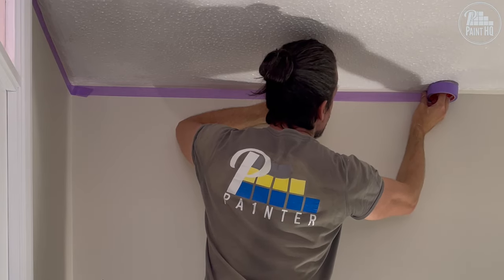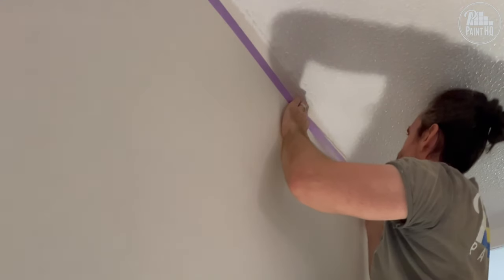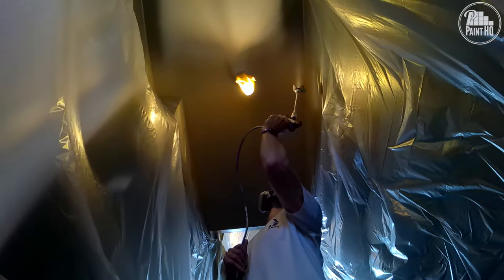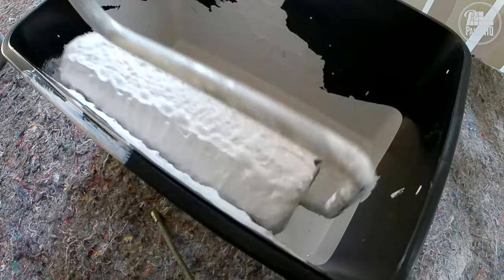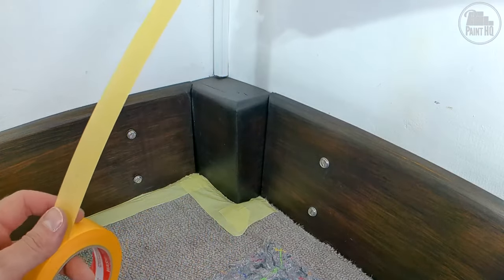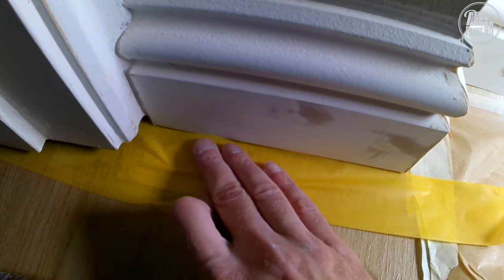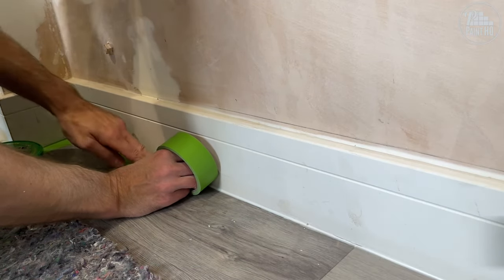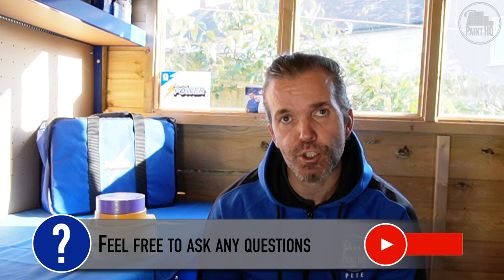Masking Tape Guide. The Best Tapes for Using an Airless Paint Sprayer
Masking Tape Guide. Painters tape masking tips. The best tapes for painters, masking trim and using an airless paint sprayer, or HVLP spraying

The best painters tape for masking ceiling and masking trim. I’m a big fan of Kip, a superior washi tape and both FrogTape Delicate Surface and FrogTape Multi-Surface.. a How to painters tape guide to using these products..

Kip Washi-Tec 209 Wallpaper
0.8 N / 10 mm

FrogTape Delicate Surface
1.53 N / 10 mm

Kip Washi-Tec 238 Premium
2.01 N / 10 mm

FrogTape Multi-Surface
3.72 N / 10 mm

N = Newton strength of force when performing an adhesive strength test, over 10mm on stainless steel

Kip Wash-Tec 209 Wallpaper (low tack)

Kip Washi-Tec 238 Premium (gold washi tape)

FrogTape Delicate Surface

FrogTape Multi-Surface

The Graco Ultra QuickShot, Graco 395 and the Graco UltraMAX Handheld Airless Paint Sprayer featured in this video are all available from SpraymanUK

SpraymanUK is one of Graco’s largest distributors in Europe. They offer an unrivalled, first class customer experience and the best in industry product knowledge.. Check out..